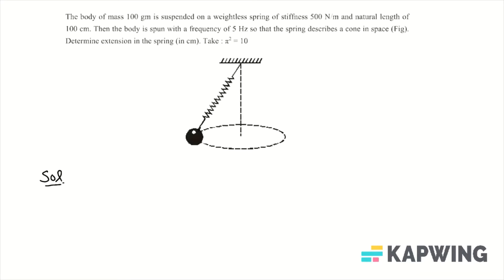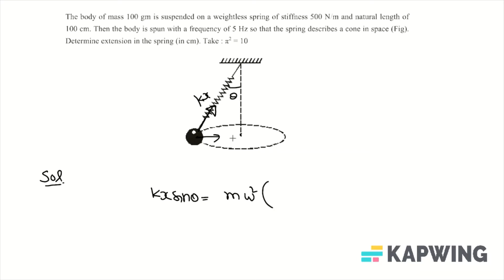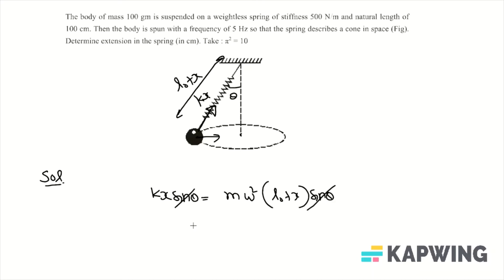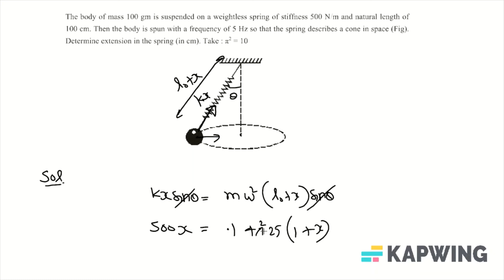The body of mass 100 gm is suspended on a weightless spring of stiffness 500 N/m and natural length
The body of mass 100 gm is suspended on a weightless spring of stiffness 500 N/m and natural length of 100 cm. Then the body is spun with a frequency of 5 Hz so that the spring describes a cone in space (Fig). Determine extension in the spring (in cm). Take : π = 10

CORRECT ANSWER :- [ 25 ]

STUDY MORE AND MORE ! STAY MOTIVATED !!!